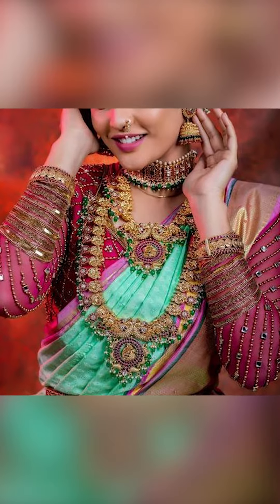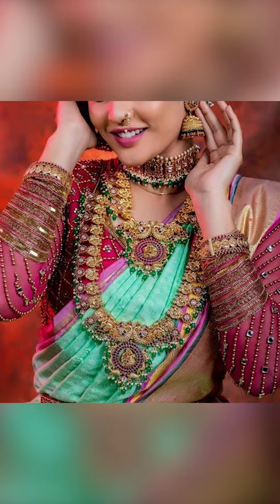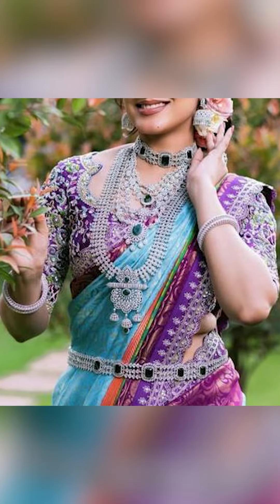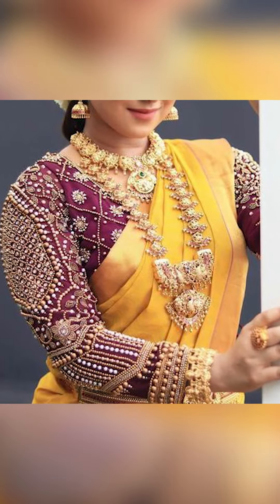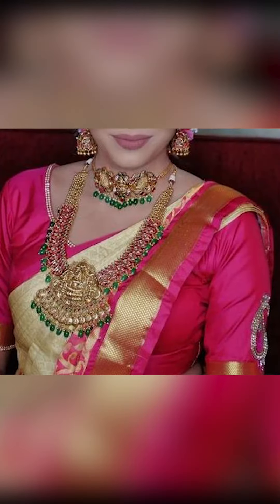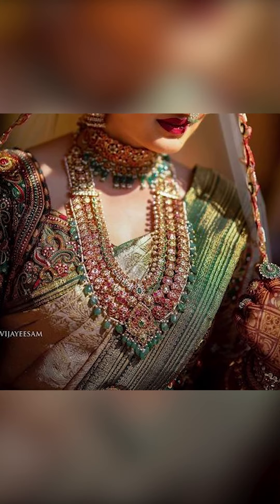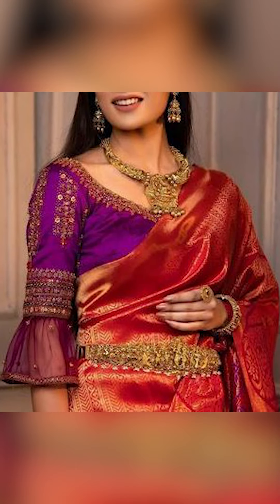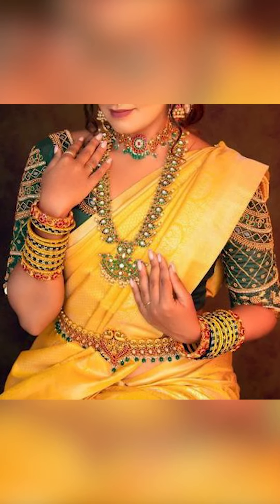WOW! styling ideas for silk sarees, Must try jewellery collections for pattu sarees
LINKS

Dealsure Women's Multicolor Banarasi Saree
C J Enterprise Women's Kanjivaram Silk Saree Pure
Rajnandini Women's Silk Kanjivaram Rich Pallu Zari

KEY